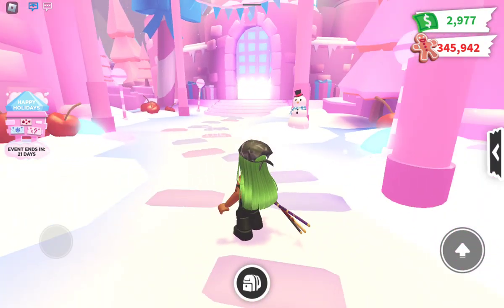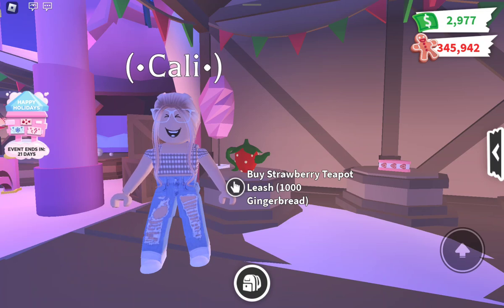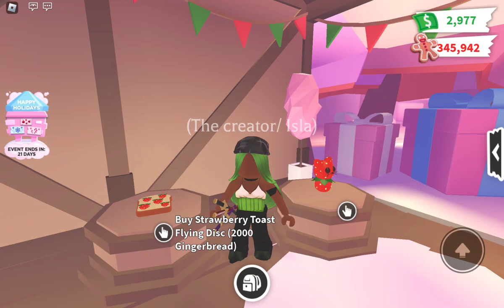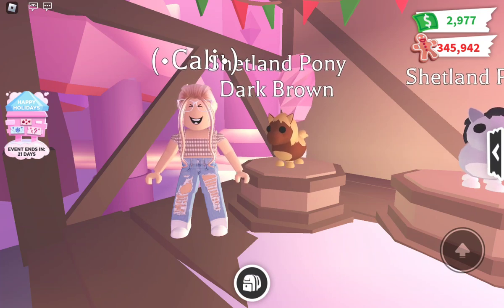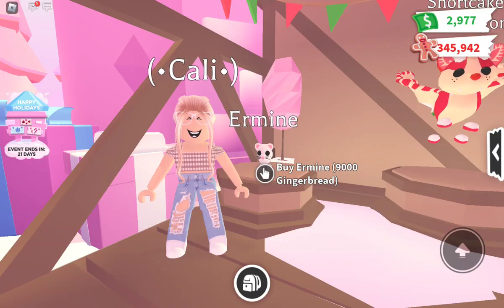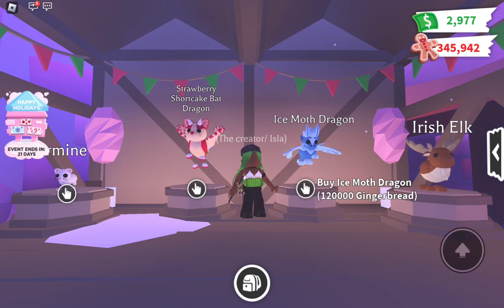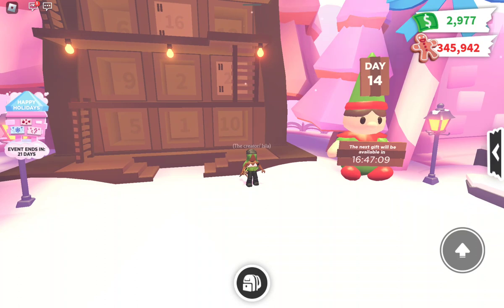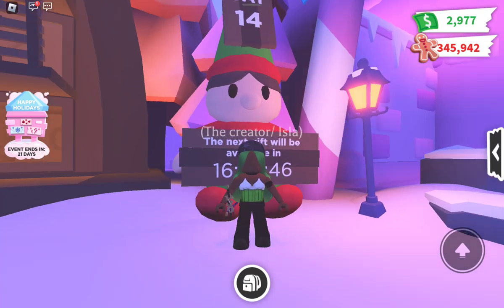Winter wonderland series part 2:Adopt Me!